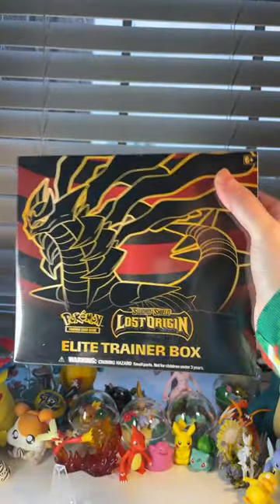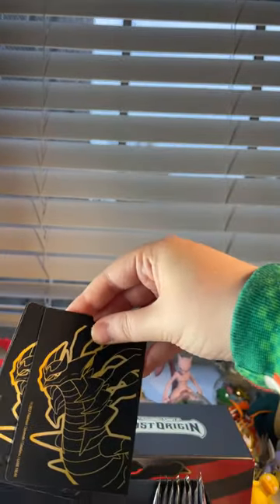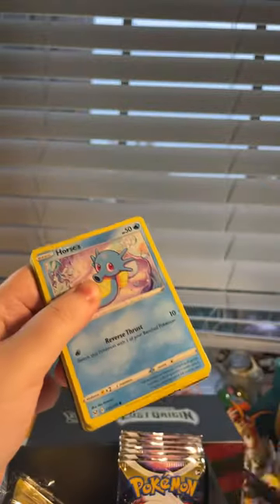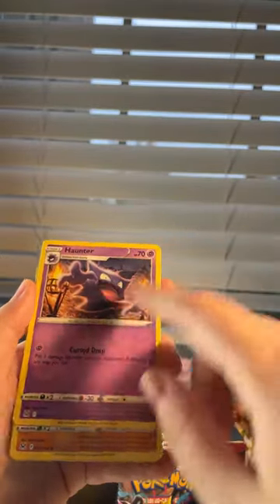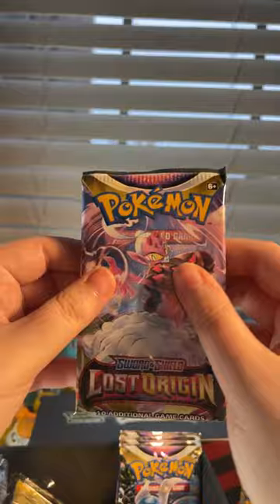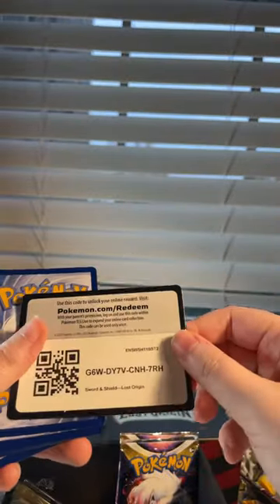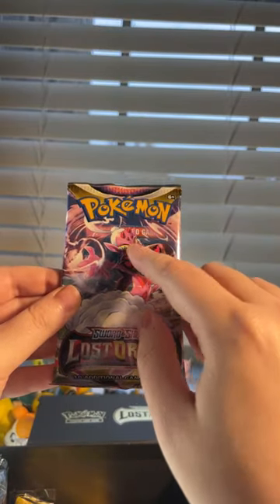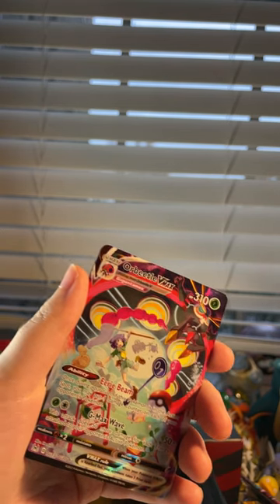Lost Origin ETB Unboxing + FREE code cards